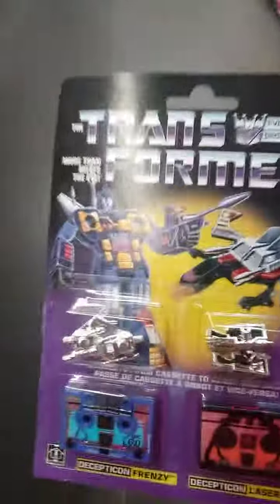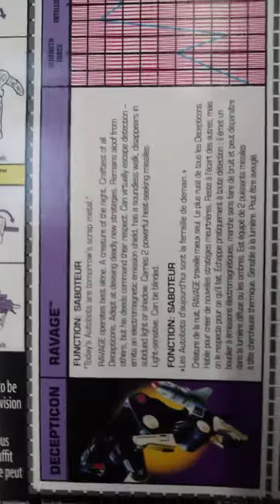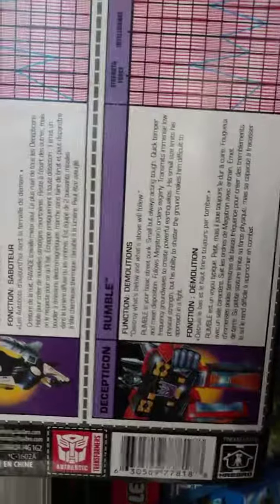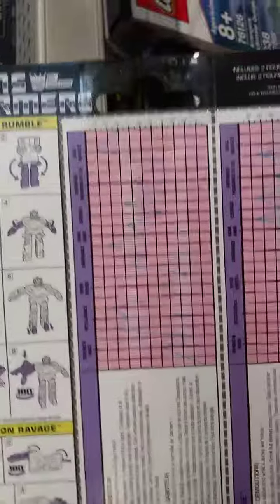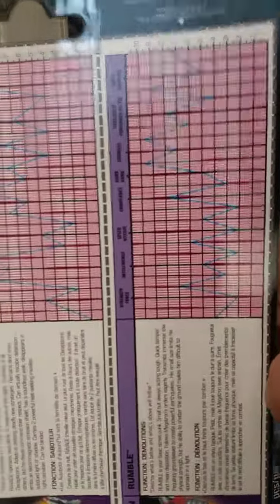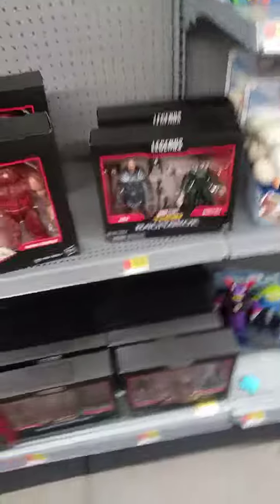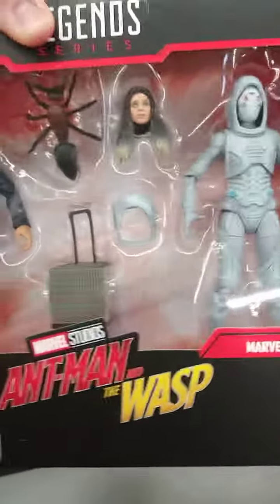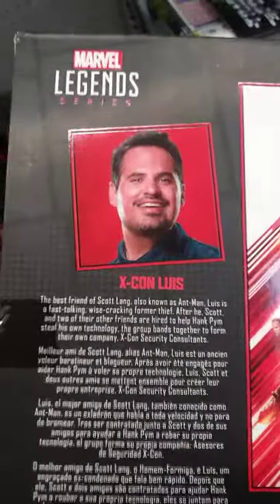Found G1 Reissue Ravage with Rumble and Laserbeak with Frenzy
Check your local Wal-Mart's they are IN STOCK!!!